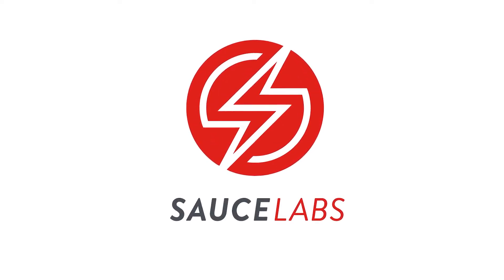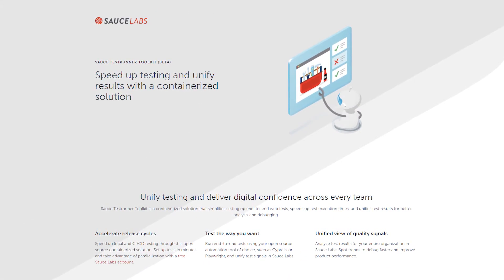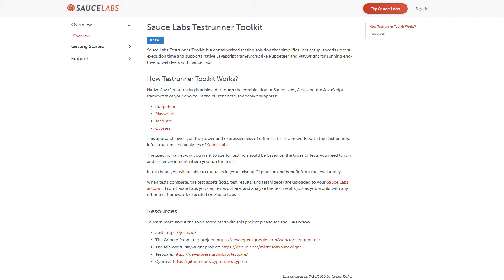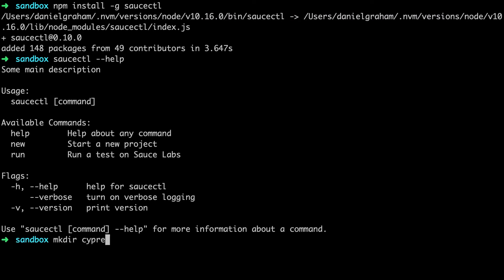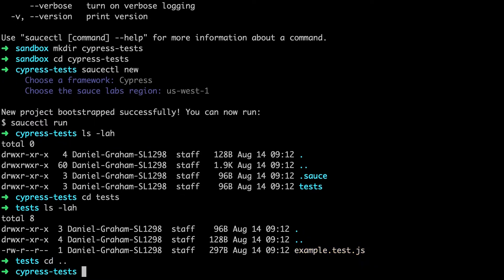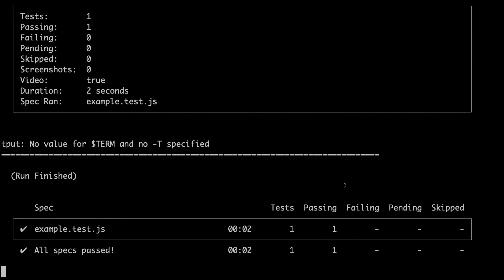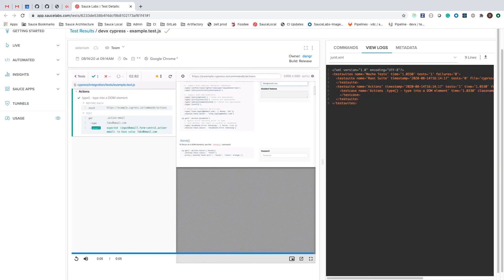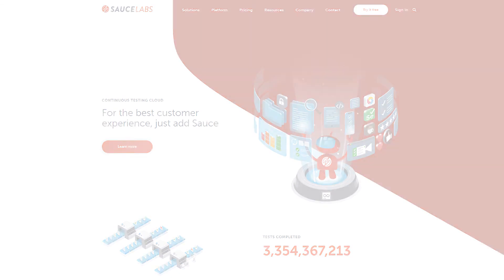saucectl | General Overview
Learn how to test on Sauce Labs using saucectl.

saucectl is a containerized solution that simplifies setting up end-to-end web tests, speeds up test execution times, and unifies test results for better analysis and debugging.

Sauce Control supports a number of javascript testing frameworks such as Cypress, Puppeteer, TestCafe and Playwright. Use Sauce Labs to run tests in parallel and get test insights to deliver digital confidence with every release.